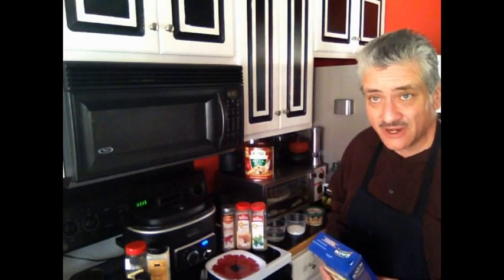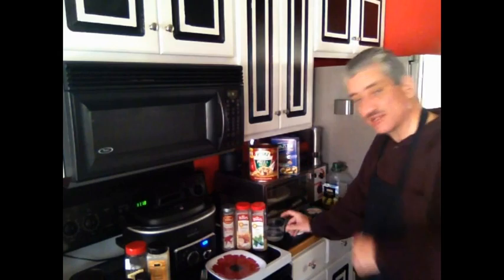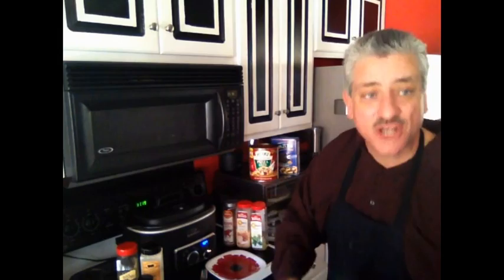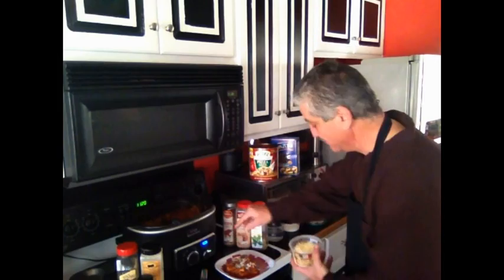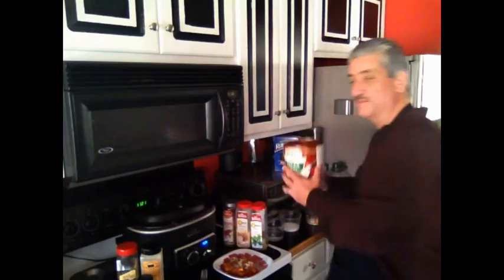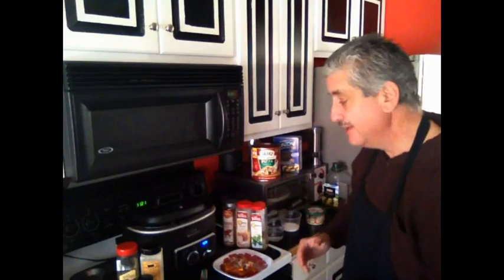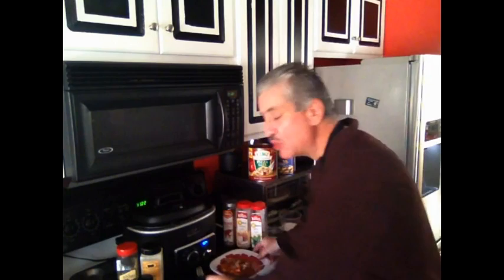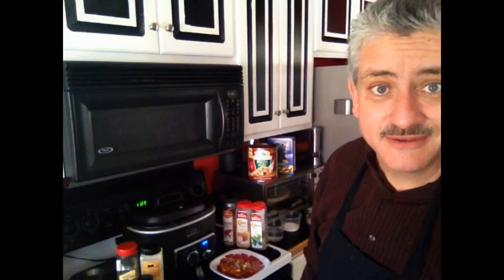Kitchen Possible Baked Ziti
Here is a great Baked Ziti meal you can prepare in just about 15 minutes using a crock pot, set it and forget it. Put all the ingredients into the crock pot let it slow cook all day it will be great when you need it. Enjoy! and As Always! "Taste The Love"